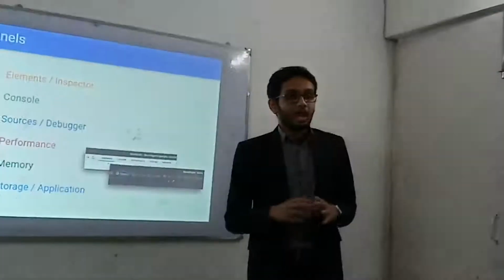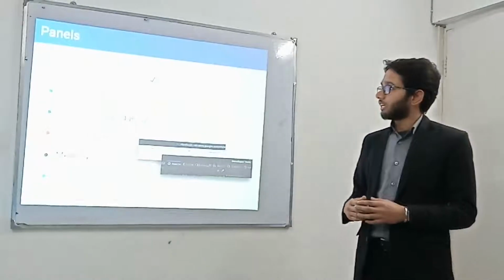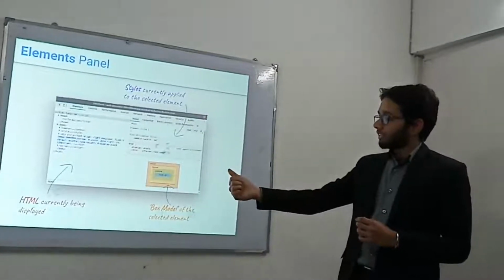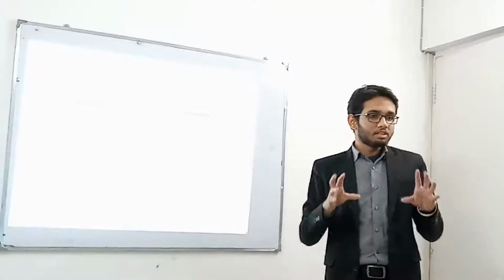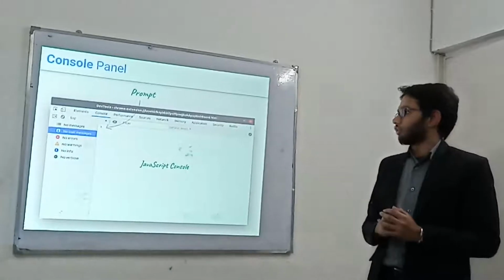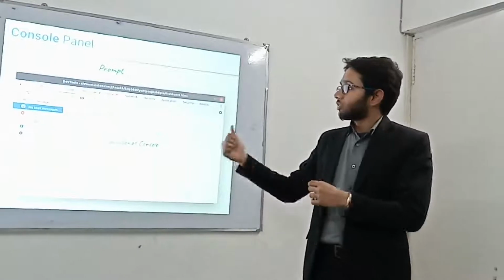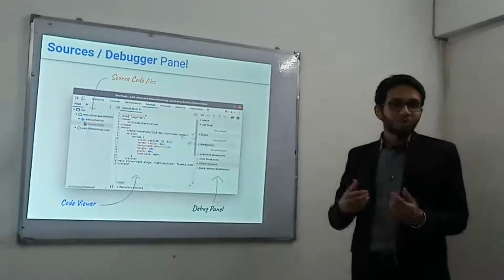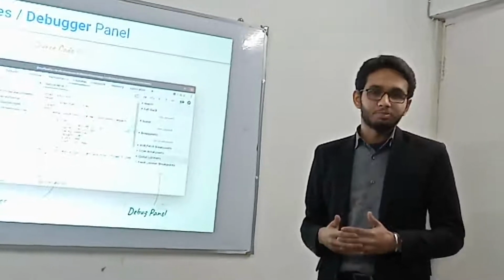Introduction To DevTools | Presentation at Anudip Foundation, Patna